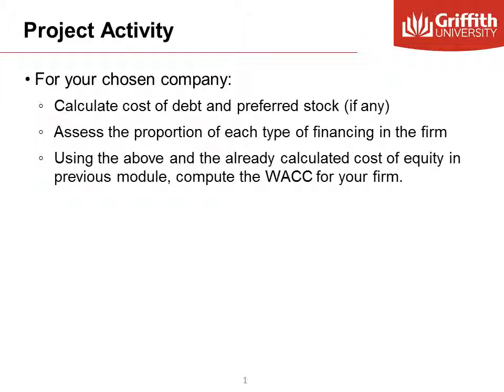Module 8 Project Activity